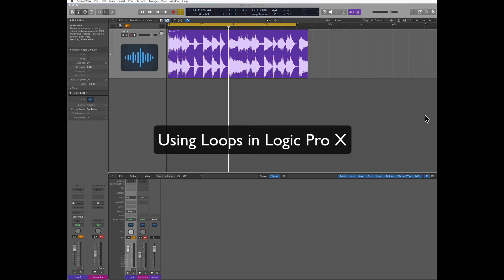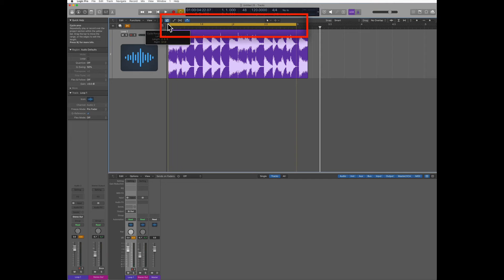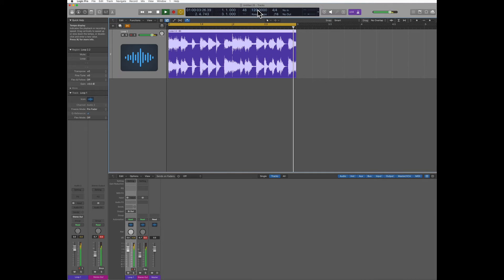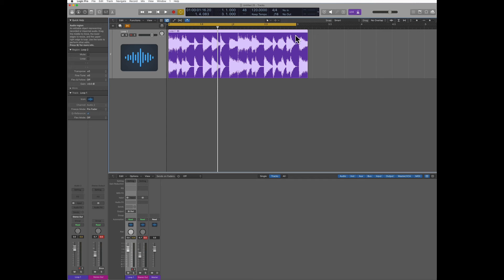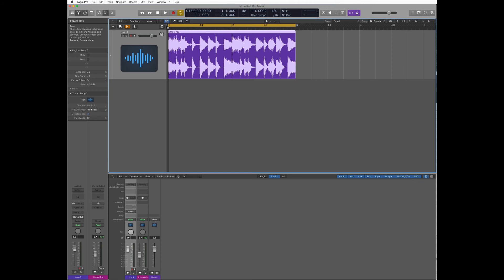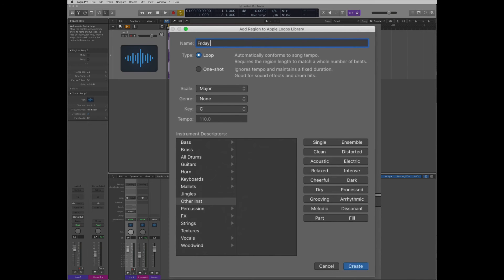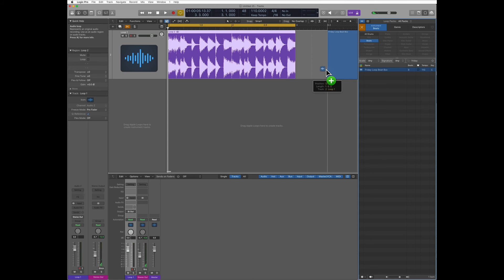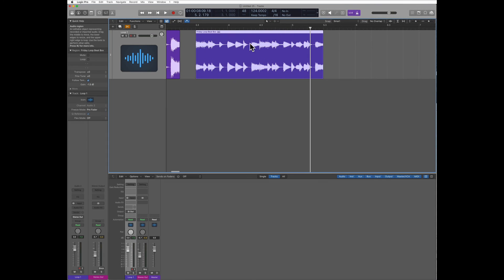Loops and Tempo in Logic Pro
Let's learn how to adapt the tempo of a loop to your song and vice versa how to adapt the tempo of your song to a loop.